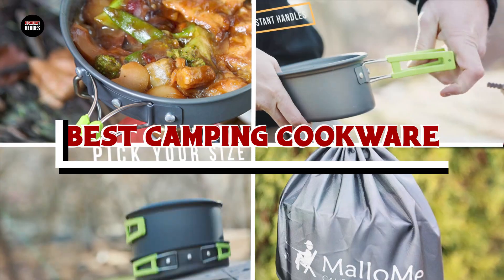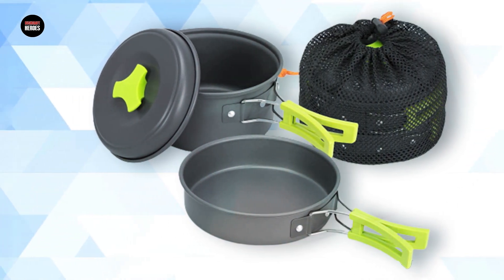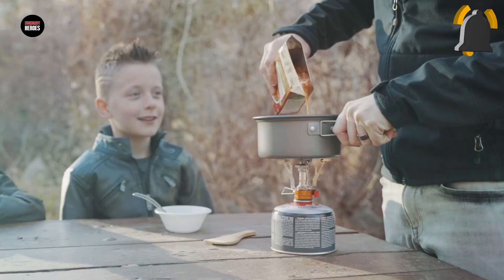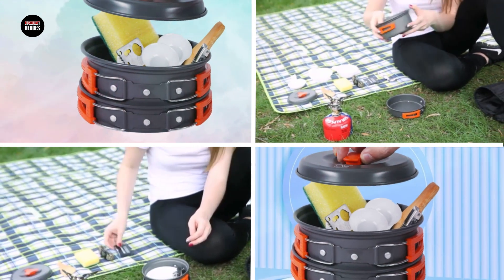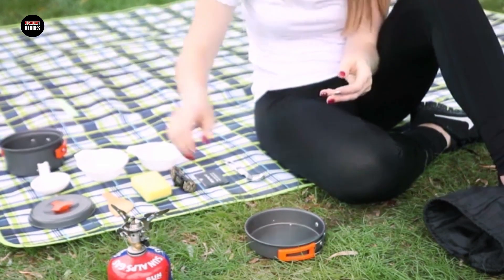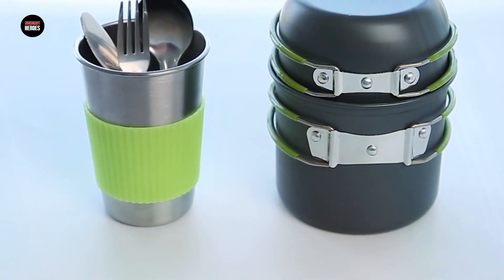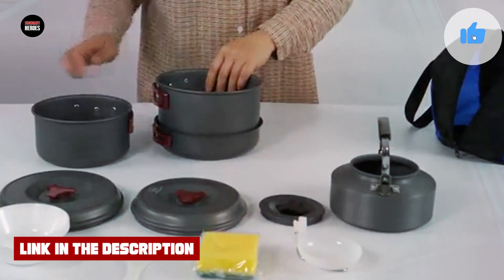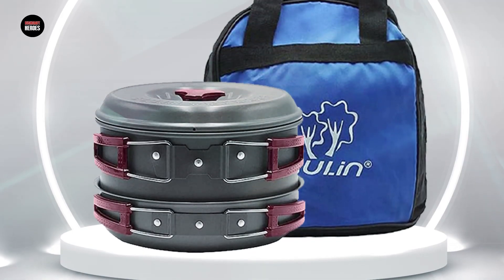Camping Cookware : Which are the Best Camping Cookwares in 2023?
Some of the footage used in this video is not original content produced by "Bushcraft Heroes" Portions of stock footage of products was gathered from multiple sources including, manufactures, fellow creators and various other sources.